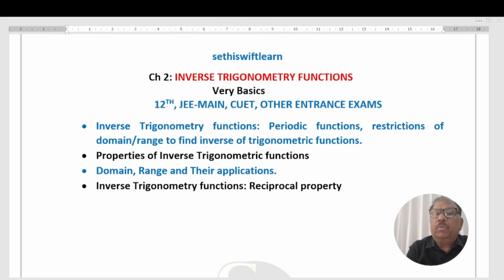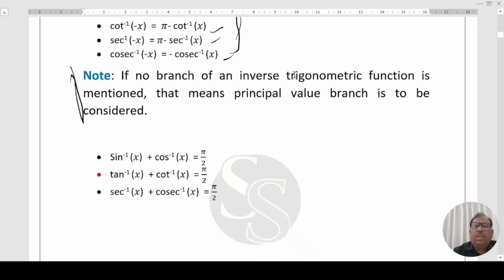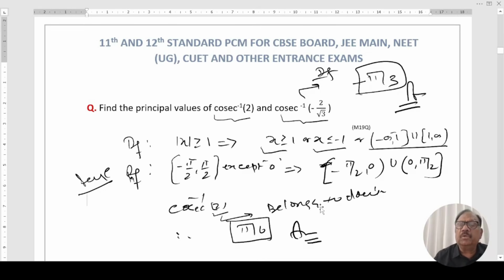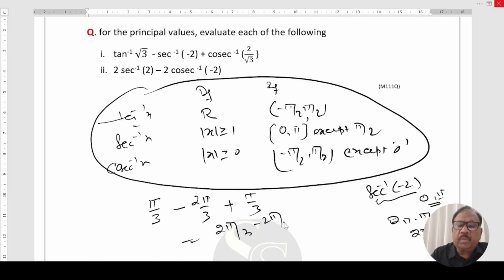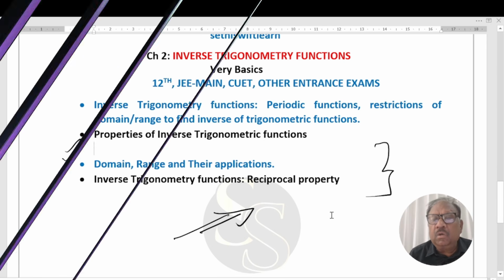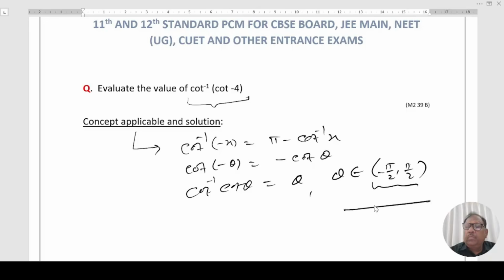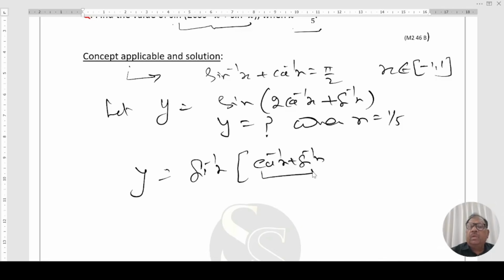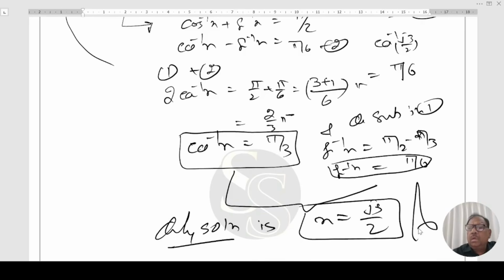Inverse Trigonometric Functions - Very Basic | Class 12 Maths Chapter 2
Master Inverse Trigonometric Functions (ITF) for CBSE Class 12, JEE Main,  CUET, and other competitive exams in this complete one-shot revision. In this session, you'll learn the domain, range, principal value branches, important identities, and exam-oriented problem-solving techniques for inverse trigonometric functions.

✅ Perfect for Board Exam 2026 preparation
✅ NCERT + Competitive Exam Questions
✅ Important Formulae & Tricks

⏱️ TIMESTAMPS
00:00 – Introduction to Inverse Trigonometric Functions (ITF)

00:24 – Domain and Range (Principal Value Branch) of:
sin⁻¹x
cos⁻¹x
tan⁻¹x
cosec⁻¹x
sec⁻¹x
cot⁻¹x

03:16 – Important Properties & Identities
sin⁻¹x + cos⁻¹x = π/2
tan⁻¹x + cot⁻¹x = π/2
sec⁻¹x + cosec⁻¹x = π/2
Negative argument identities

03:50 – Example 1:
Find the principal values of:
cosec⁻¹(2)
cosec⁻¹(-2/√3)

06:37 – Example 2:
Find the set of values of:
cosec⁻¹(-1/2)

07:47 – Example 3:
Evaluate:
tan⁻¹(√3) − sec⁻¹(-2) + cosec⁻¹(2/√3)
2sec⁻¹(2) − 2cosec⁻¹(-2)

11:20 – Example 4:
If cosec⁻¹x + cosec⁻¹y + cosec⁻¹z = −3π/2,
find x/y + y/z + z/x

13:14 – Example 5:
Evaluate:
sin⁻¹(sin(-3π/4))

16:20 – Example 6:
Evaluate:
cot⁻¹(cot(-4))

18:33 – Example 7:
Find the value of:
sin(2cos⁻¹x + sin⁻¹x), when x = 1/5

20:24 – Example 8:
Solve:
cos⁻¹x − sin⁻¹x = cos⁻¹(√3/2)

23:01 – Conclusion & Exam Tips

Principal Value Branch
Domain & Range
Arcsin, Arccos, Arctan
ITF Identities
Evaluation Problems
NCERT-Based Questions
Board Exam Preparation
JEE Main Revision